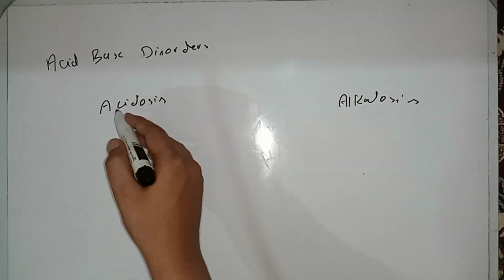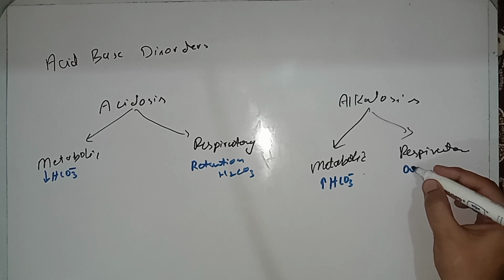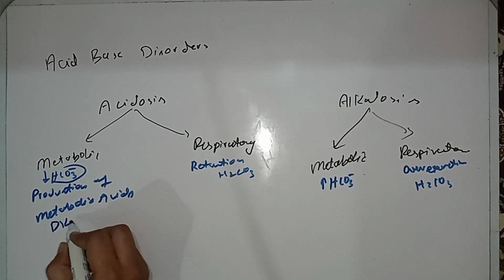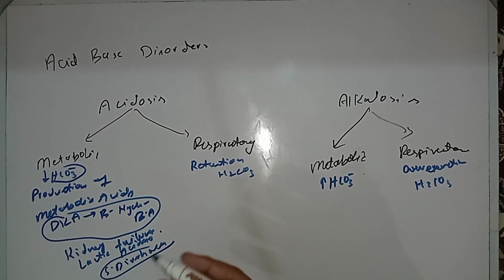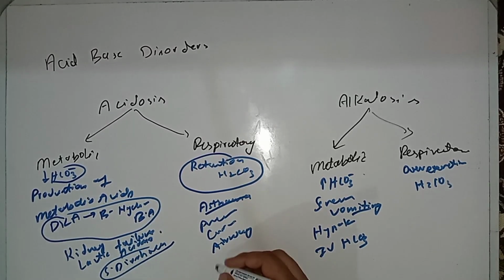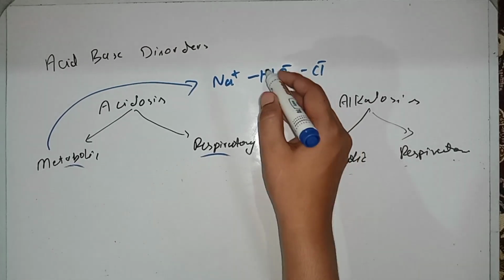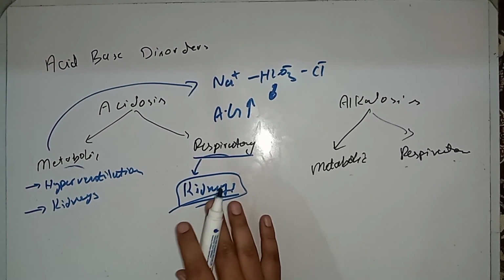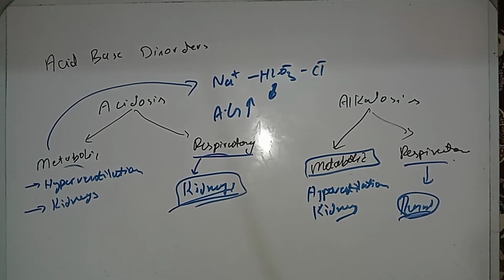Acid Base Disorders, Acidosis, Alkalosis, Medical Biochemistry